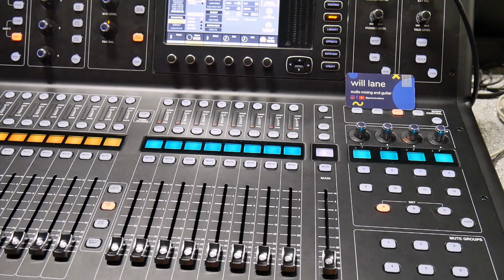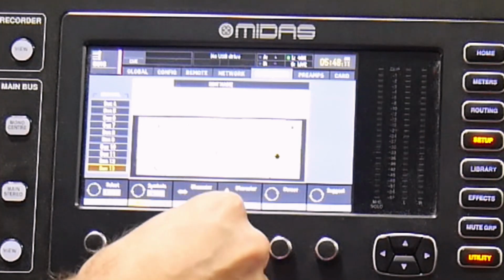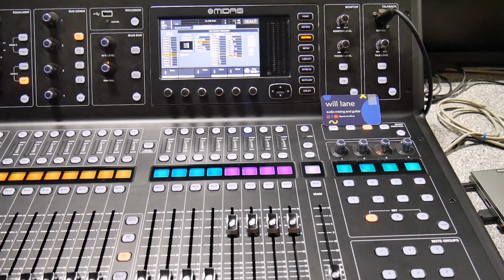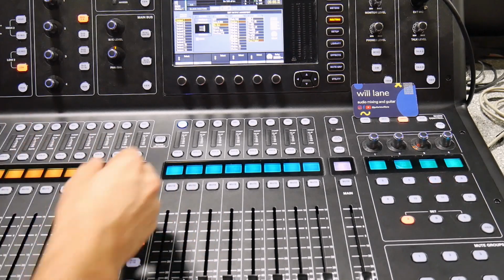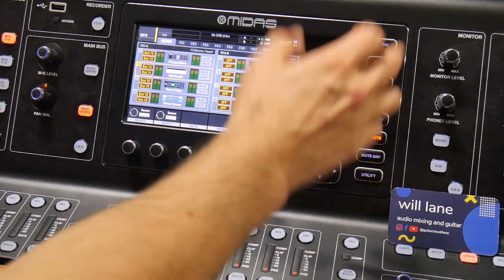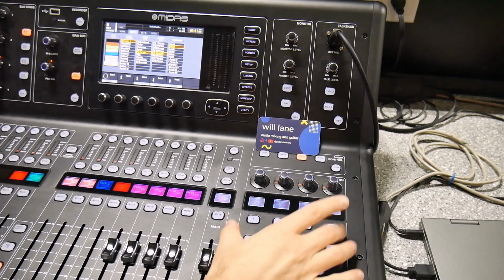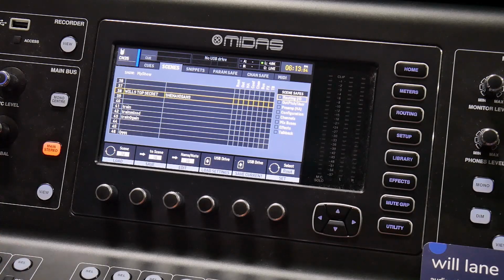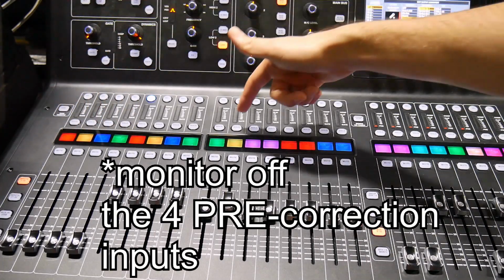ADVANCED: How To Make The Most Out Of Your X32 and M32 (Midas + Behringer)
0:00-1:25 introduction/disclaimer
1:26-2:49 re-examining the console's input count
2:50-3:52 re-examining our input lists
3:53-6:29 an example of efficient but effective fader space
6:30-8:32 re-examining the console's output count
8:33-9:13 in comparison to Avantis/GX4816
9:14-10:46 separate monitor console
10:47-14:19 extending output count
14:20-16:34 parallel and serial grouping
16:35-17:37 inserts (de-essing)
17:38-18:57 assignable panel
18:58-20:46 P16's
20:47-22:10 conclusion/don't stone me